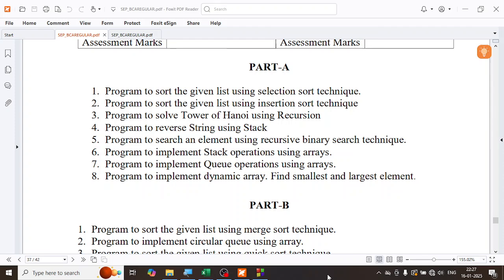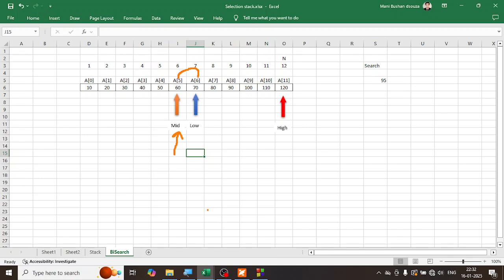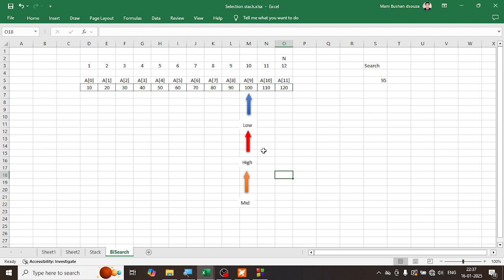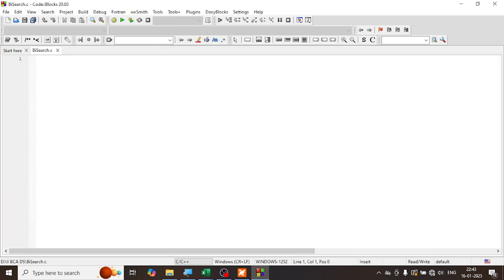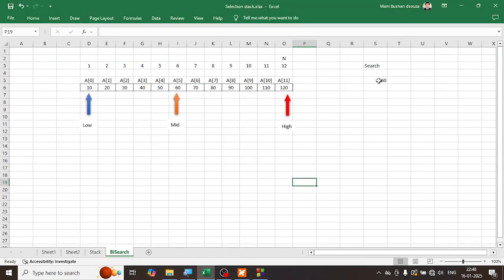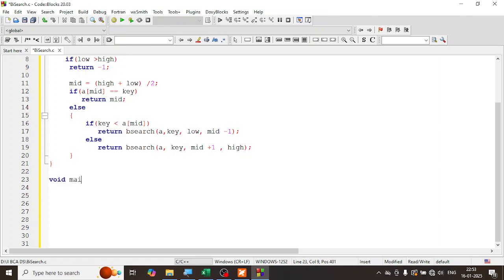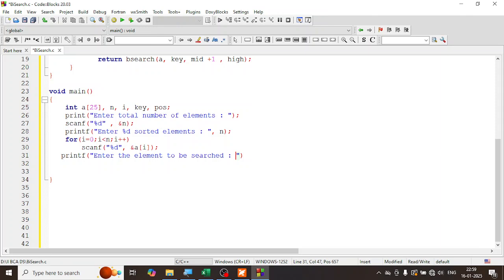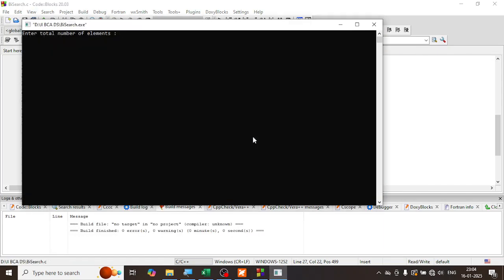II SEM BCA DS Ex A5 - Recursive Binary Search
Program to search an element using recursive binary search technique